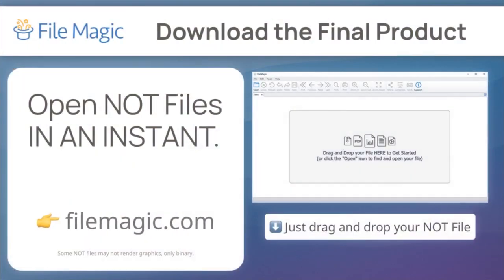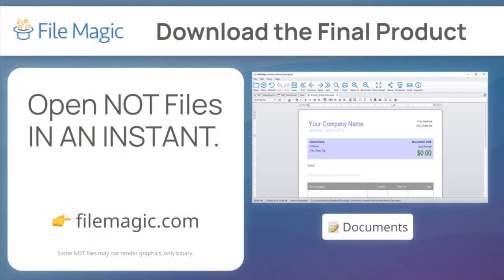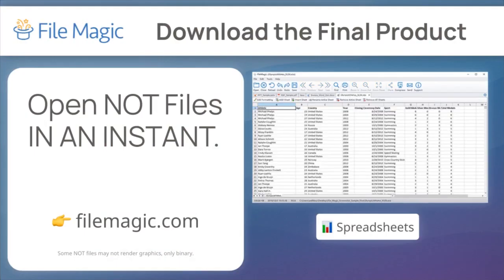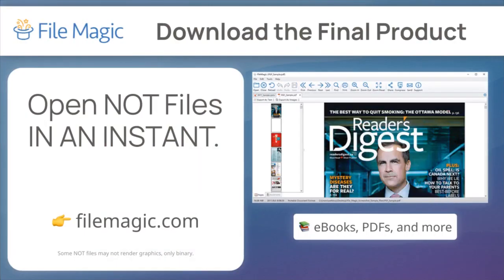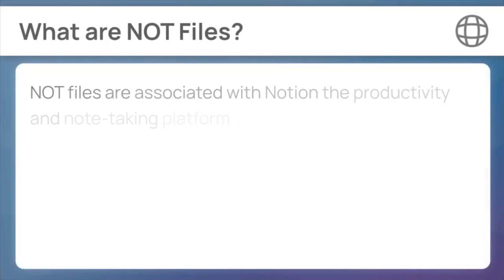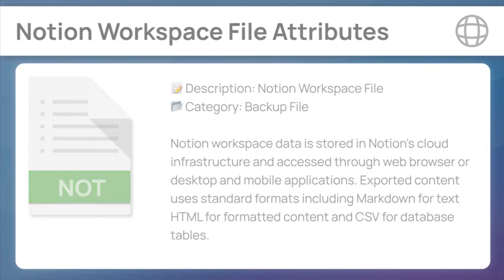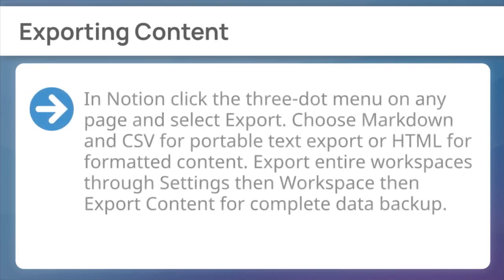How to Open NOT Files (Notion)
Having trouble getting Notion Workspace File to open? I’ll explain how to open, preview, and repair NOT files on Windows—even when the format isn’t recognized. 🪄✨ File Viewer (Automatic)

NOT files are associated with Notion the productivity and note-taking platform containing workspace pages databases and content blocks. Notion primarily operates as a web and desktop application with exports typically in Markdown HTML or CSV format rather than proprietary file extensions.

Notion workspace data is stored in Notion's cloud infrastructure and accessed through web browser or desktop and mobile applications. Exported content uses standard formats including Markdown for text HTML for formatted content and CSV for database tables.

▶ How It Works:

- Exporting Content
- Accessing Workspace Data
- Importing Data
- Fix common Windows errors that block NOT files
- Correct Windows NOT file association problems
- Explore the origins of the NOT file format
- Use the proper application to open the NOT file safely
- Understand the role of the NOT file in Windows

▶ Open NOT With These Apps:

Notion (Notion Labs, Inc.)

🛠️ Troubleshooting Steps:

1️⃣ Accessing Workspace Data

Open Notion through the web at notion.so or install the desktop application from notion.so/download. Sign in with your account to access all workspace pages databases and shared content. Notion provides real-time collaboration and cross-device synchronization.

2️⃣ Exporting Content

In Notion click the three-dot menu on any page and select Export. Choose Markdown and CSV for portable text export or HTML for formatted content. Export entire workspaces through Settings then Workspace then Export Content for complete data backup.

3️⃣ Importing Data

Use Notion's Import feature to bring in content from other platforms. Navigate to Settings then Import and select from Evernote Trello Google Docs or other supported sources. Upload Markdown or HTML files directly for content migration into Notion workspaces.

Timestamps:

00:00 - NOT File Details
00:25 - What is a NOT File?
00:44 - NOT File Format Design Structure
01:01 - Required Software: NOT
01:17 - Opening NOT Files
01:43 - NOT Corruption Fixes
02:43 - Universal Software Methods